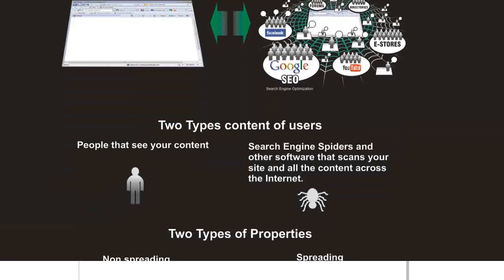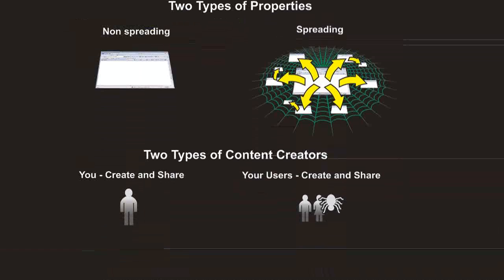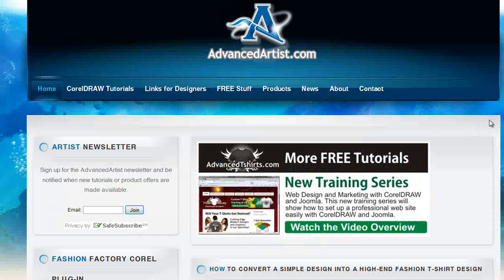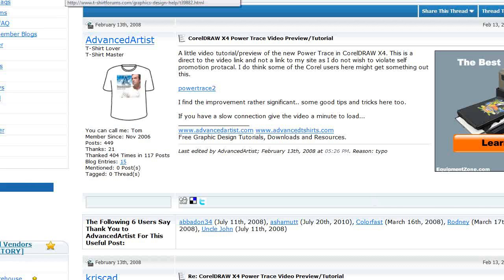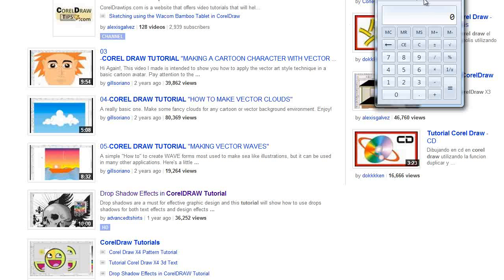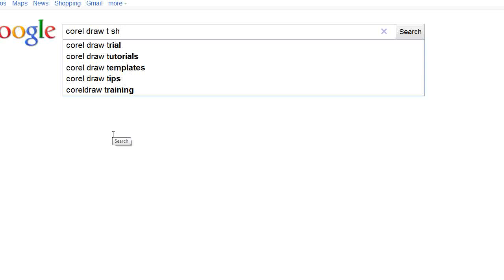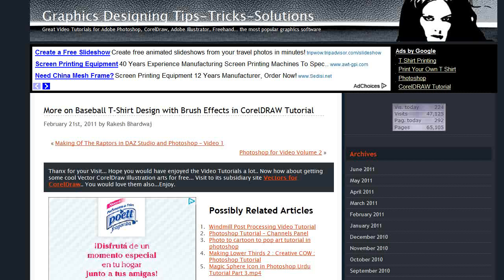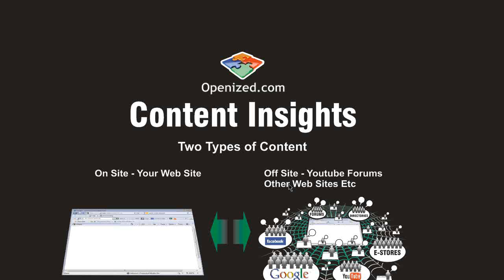Insights in web content and web design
This video will give you some insights into web marketing and web design relating to developing highly productive content for your web marketing and SEO strategies.